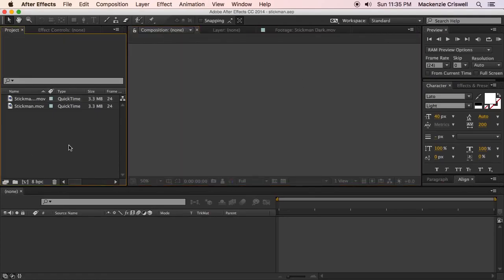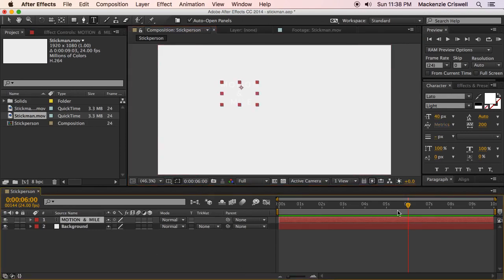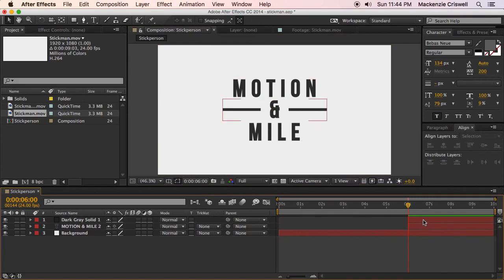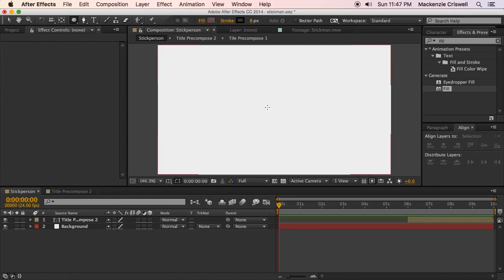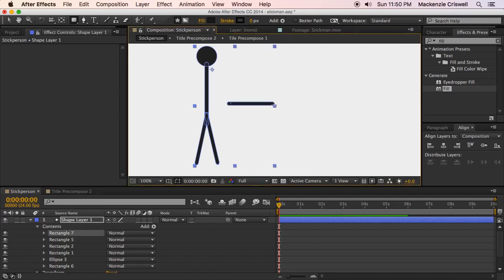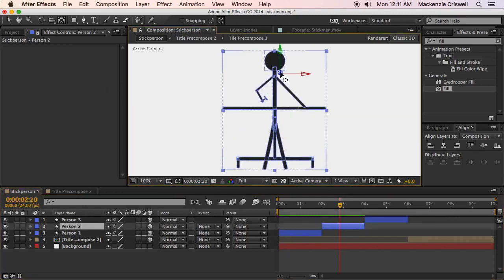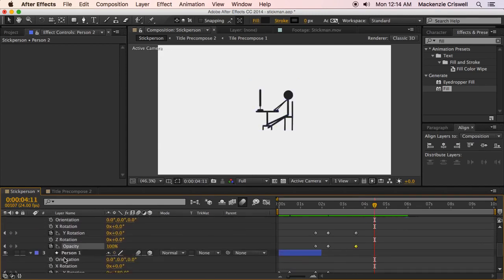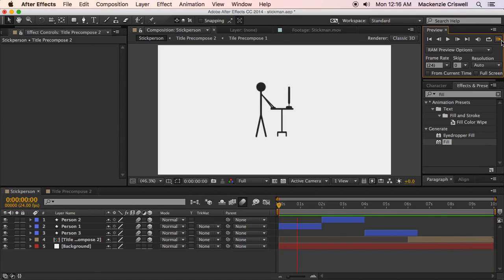Stickman: A Motion Mile (Rendaa Studios) After Effects Tutorial